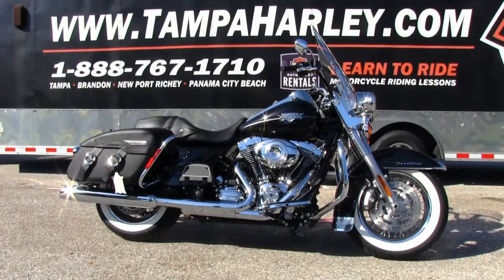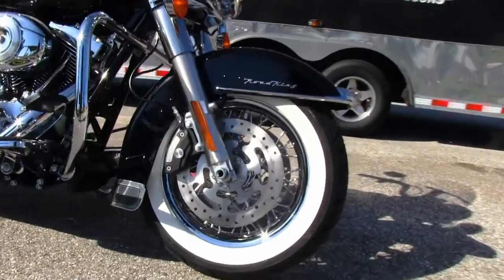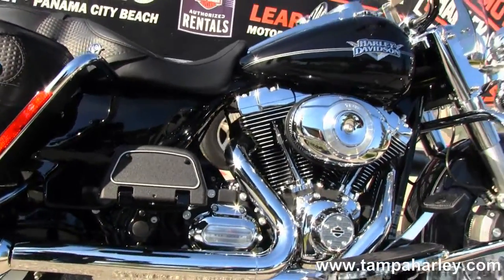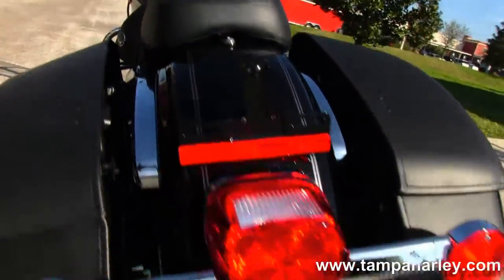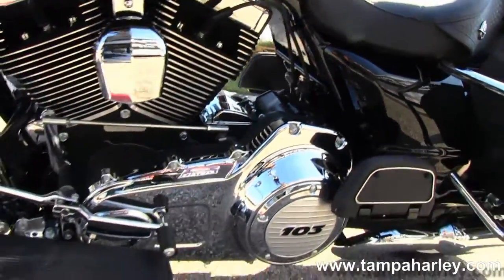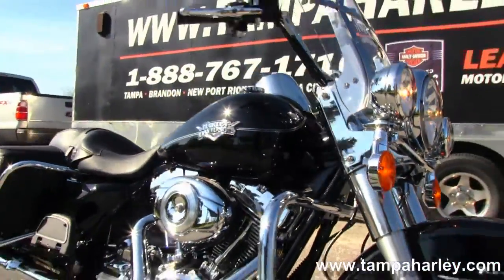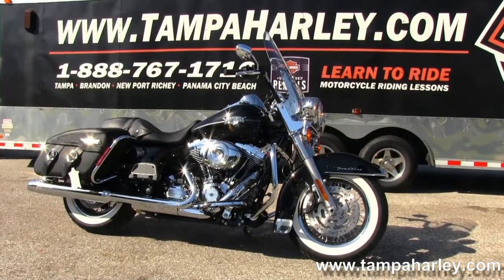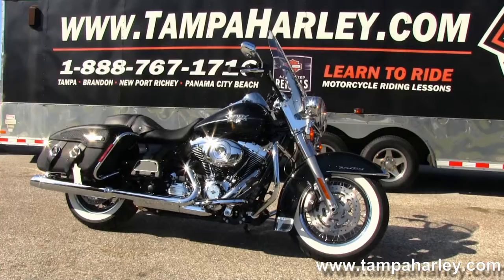2013 Harley Davidson FLHRC Road King Classic For Sale - Price Specs Review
New 2013 Harley-Davidson FLHRC Road King Classic in Vivid Black for sale.

Coming in 2013! Harley-Davidson of Panama City Beach, Florida!  Due west of Tallahassee on Florida's beautiful Emerald Coast and proudly serving Destin, Fort Walton Beach and Pensacola.  We will be Bay County's full service Harley dealer. Located not far from Mobile and Dothan Alabama and a nice ride from the Atlanta, Georgia area. UK